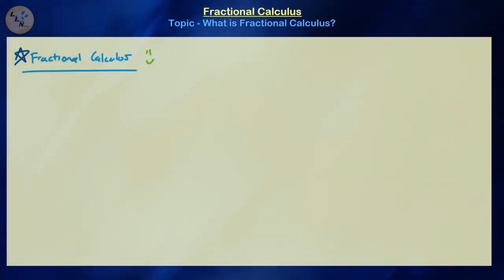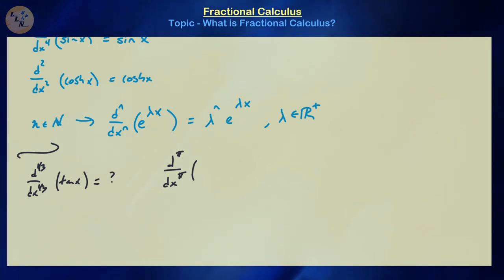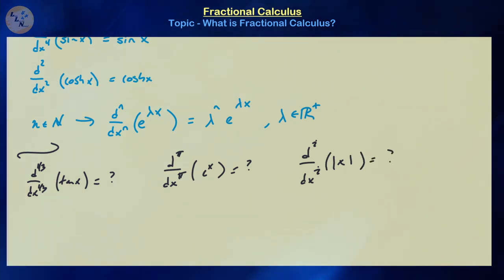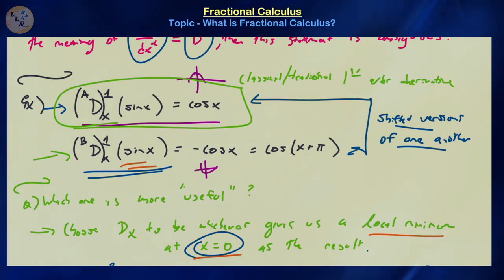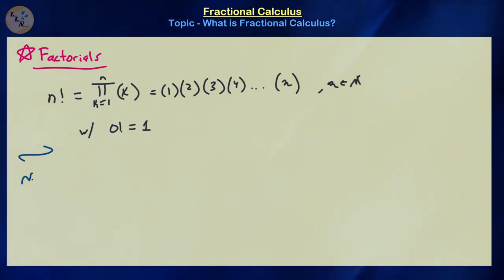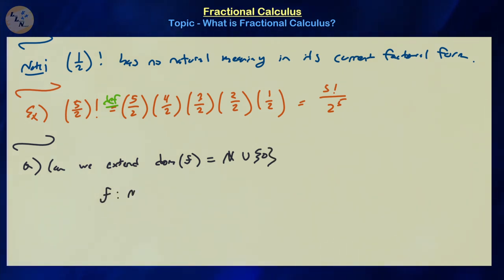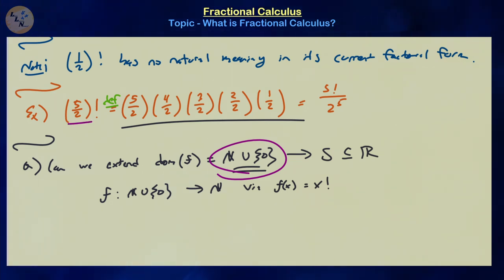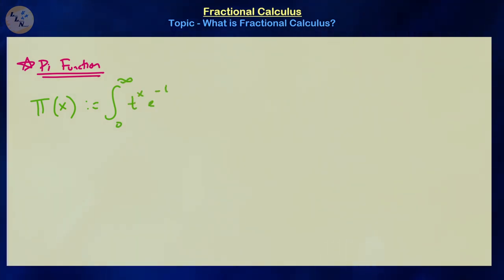(FC01) What is Fractional Calculus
In this video, we introduce some of the important and often-misunderstood concepts associated to fractional calculus and some of the principles that are important to understand when exploring the field. We first explore the concept of (analytic) domain extensions and its application to extending the domain of factorials, introduce the pi and gamma functions, obtain some special values of the gamma function, and use those principles to extend the integer-order power rule to arbitrary positive real-number orders.